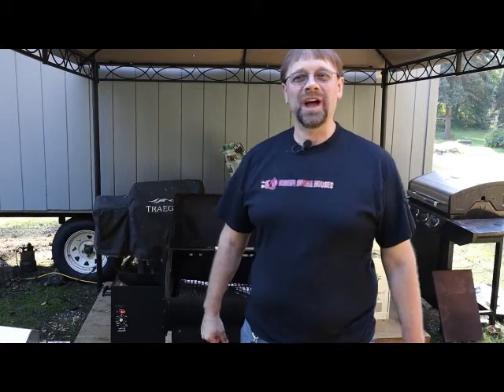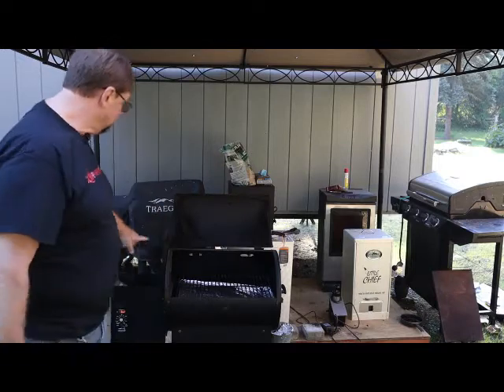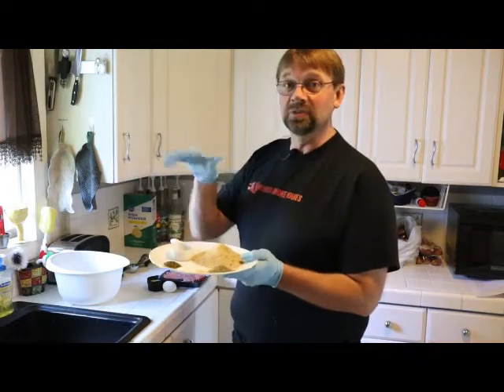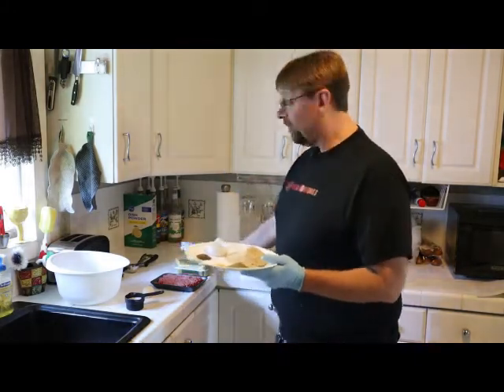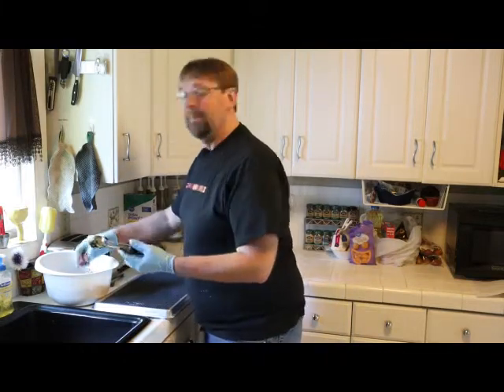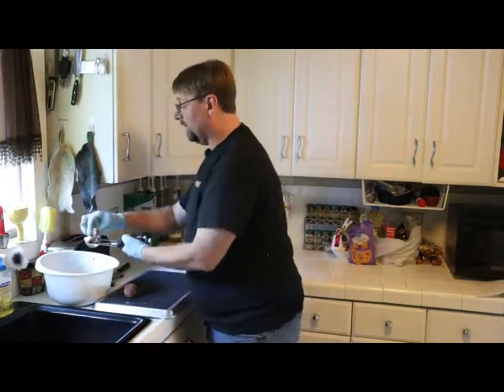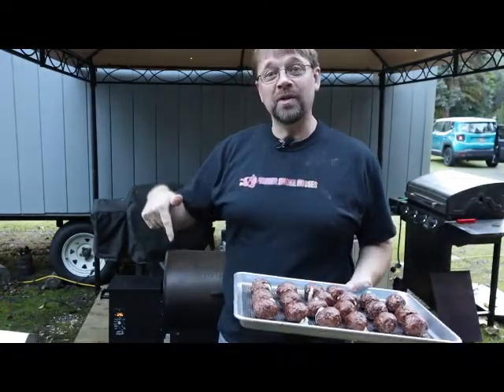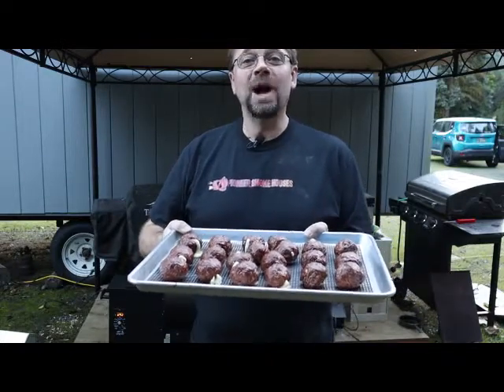How to smoke Meatballs on a Traeger Pellet Grill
In this video, How to smoke Meatballs on a Traeger Pellet Grill.
Amazon.com links

Traeger Tailgater 20 pellet Grill
Non Stick Grill Mesh Mats
Delight Smoking Pellets Variety
Pecan Delight Smoking Pellets
Camerons Pellets 4 Pack
Traeger Apple Pellets 20 lb.
Kingsford Hickory Pellets 20lbs
Spice Hunter Gift Set
A-MAZE-N Pellet Smoker Tray
Smoke Chief Cold Smoke Generator
Canon EOS M50 Mirrorless Digital Camera (18pc Bundle)